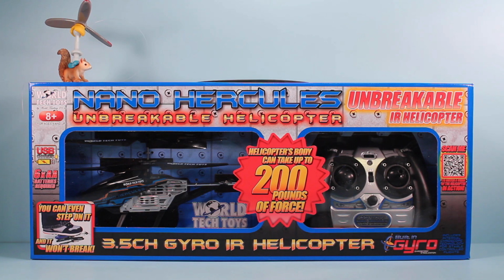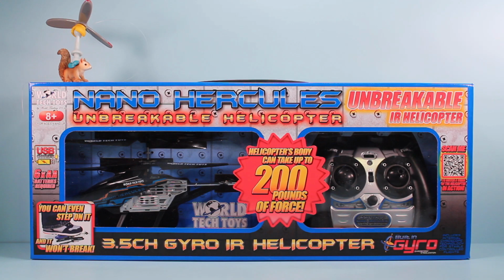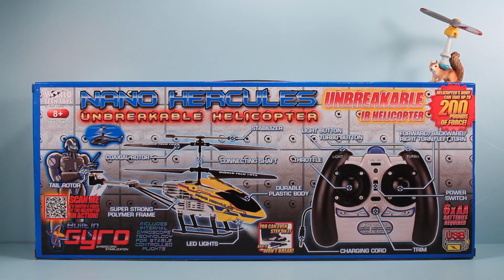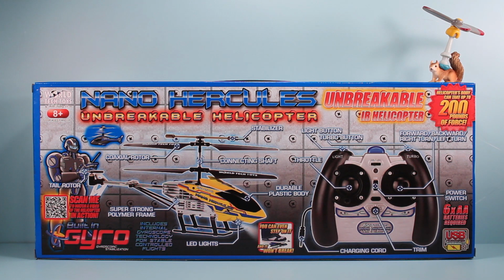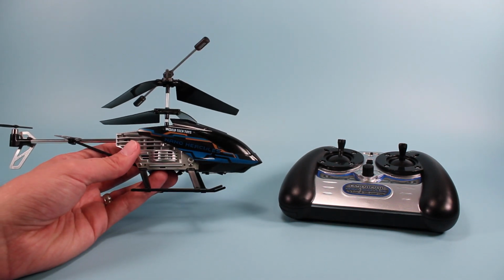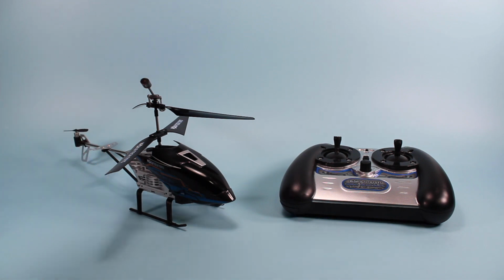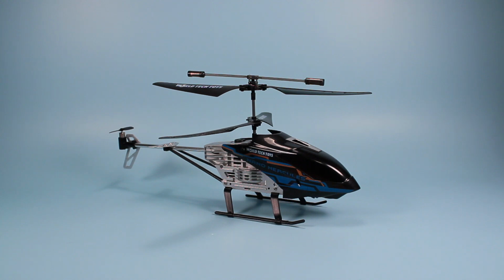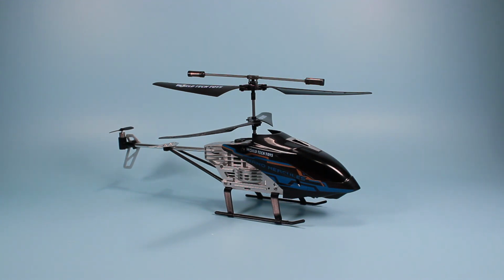Nano Hercules Unbreakable Helicopter from World Tech Toys Review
The electric powered RC copter features super strong polymer body, and built-in gyroscope to automatically stabilize craft. Found USA retail, $39.95.